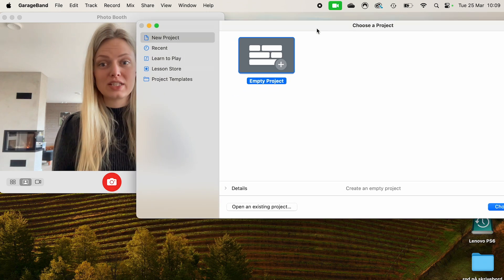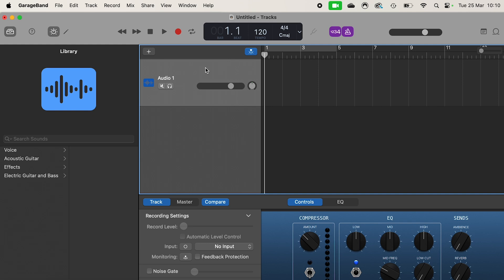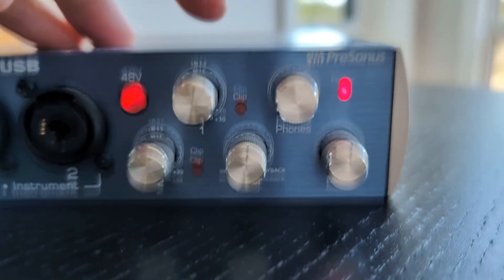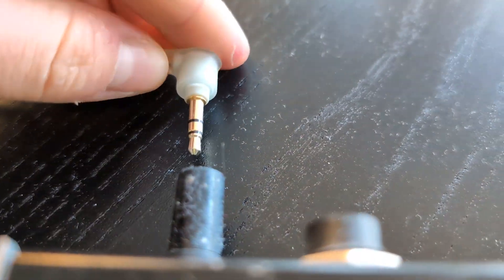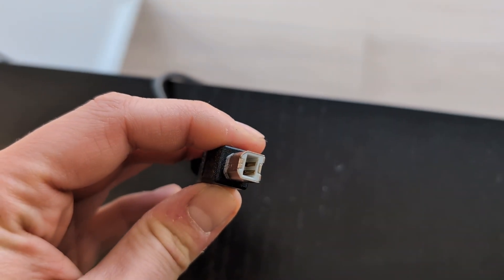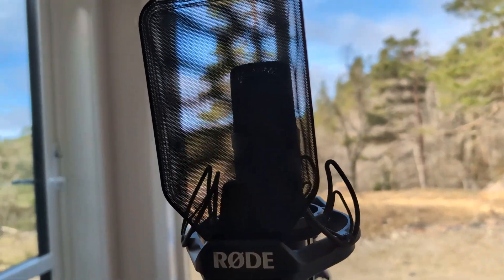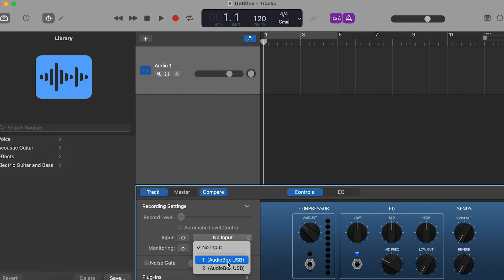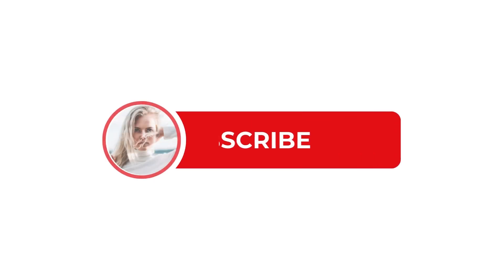How to connect a mic to Garageband // Beginners Guide - 2025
Learn how to connect a mic / microphone to garageband on your macbook computer and how you connect your microphone to garageband in the right way so you can record great vocal in garageband. I use a Røde microphone via a presonus audiobox. Connecting a microphone to garageband is actually pretty simple and in this video its how you connect your microphone via an audiobox to get the best vocal sound in garageband. If this video helped you to connect your mic to garageband, make sure to give it a like so the video will reach more people out there with the same problem… Thank you so much, and for more garageband videos… make sure to subscribe for new videos via the link bellow:

🎵 MUSIC GEAR I USE & RECOMMEND:

🔸 Sound Audiobox like in the video:

🔸 Rode Microphone for making cover songs on YouTube
( choose between different colors)
( the newest top model )

How I do my vocal settings in Garageband to get the best vocal sound: